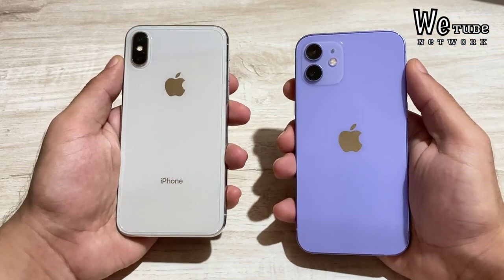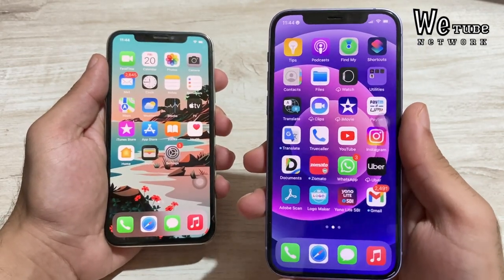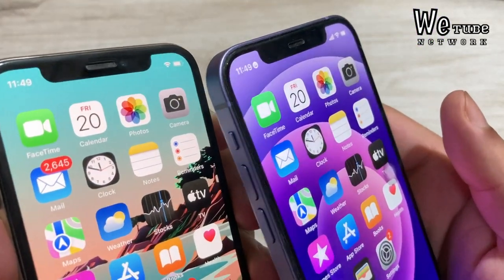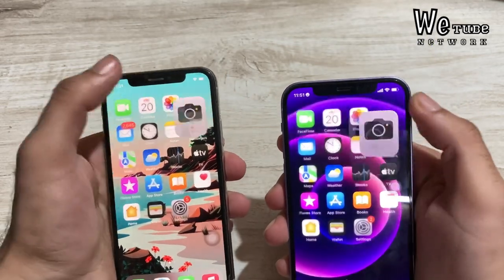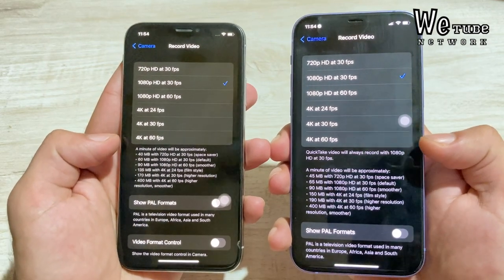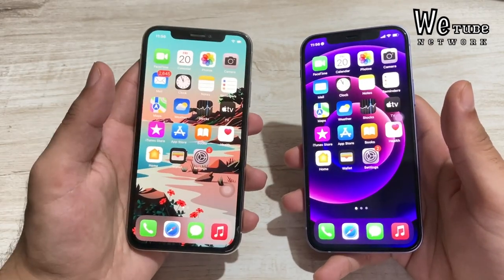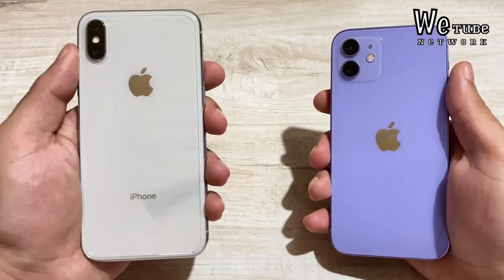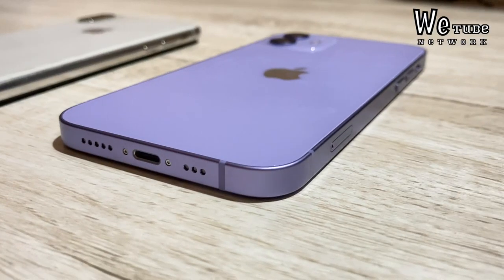iPhone X vs iPhone 12 Detailed Comparison Hindi 🔥 iPhone X second price 🔥Camera | Speed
Hello everyone in this video i will compare iPhone 12 vs iPhone X in 2023 which is one of the most Demanding video on my channel, iPhone X is still performing well to have a competition with iphone 12 in 2022, but have a price difference so watch full video to know which is better and don't forget to share with your friends 🙏🏻

👉 iPhone 12 Purple unboxing

👉 iPhone 12 review in 2022

👉 Should you buy iPhone X in 2022

👉 iPhone X vs iPhone 13

👉 iPhone 11 vs iPhone X

👉 iPhone X vs iPhone XR

iPhone 12 vs iPhone X in 2023
iPhone 12 vs iPhone X Detailed Comparison in hindi
iPhone X vs iPhone 12
iPhone 12vs iPhone X camera test
iPhone 12 vs iPhone X gaming test
iPhone 12 vs iPhone X price
iPhone 12 vs iPhone X second hand price
12 vs X

All the information mentioned in this video is based on my personal research and experience, i have share my personal experiences and knowledge. You should not follow and try anything without your proper research.